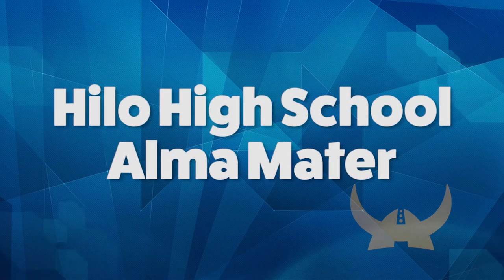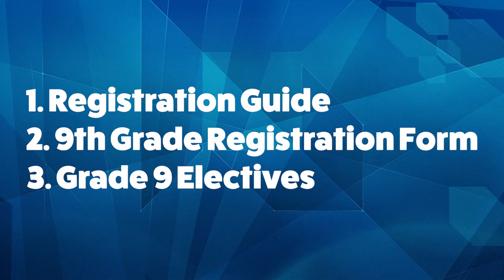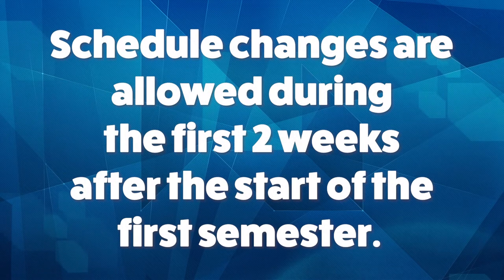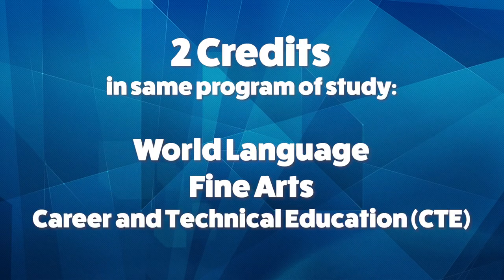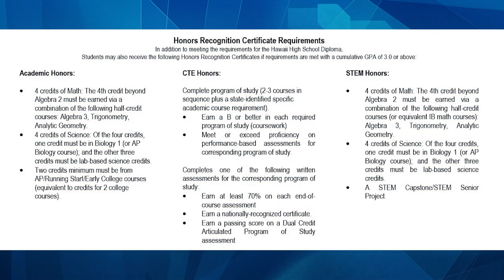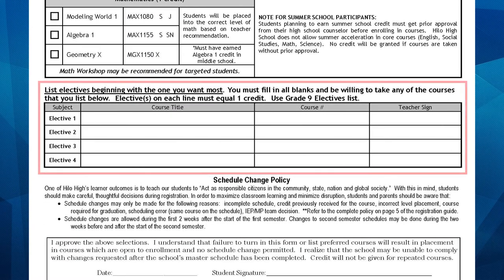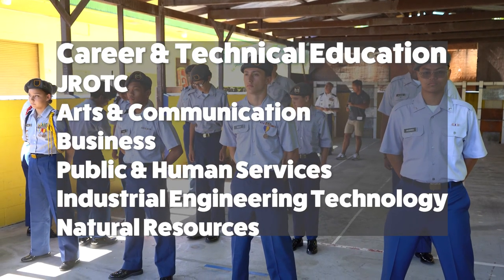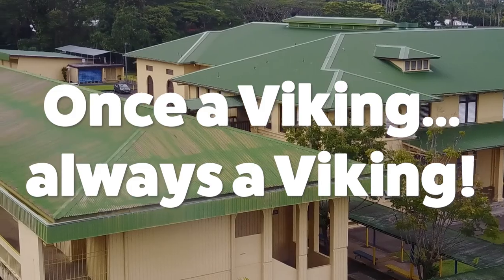Graduation Requirements and Incoming Ninth Grade Registration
This video was played at the incoming freshmen class orientation for the class of 2024. Graduation Requirements and Incoming Ninth Grade Registration

Hilo High School
556 Waianuenue Avenue
Hilo, HI 96720